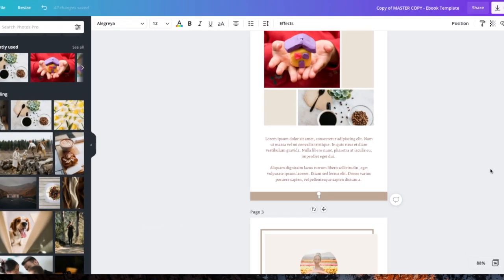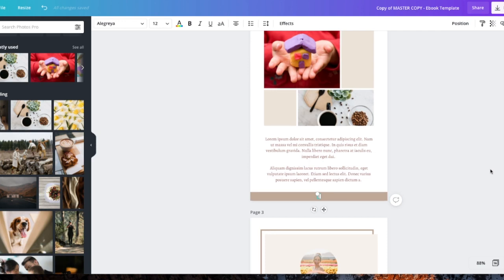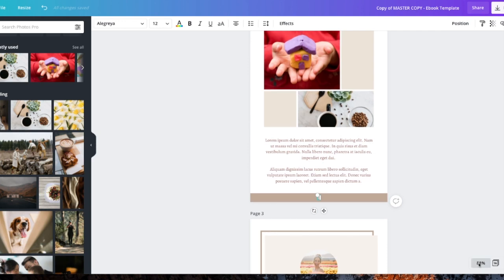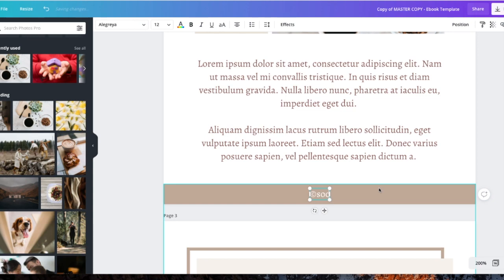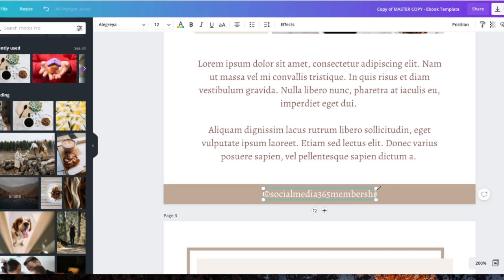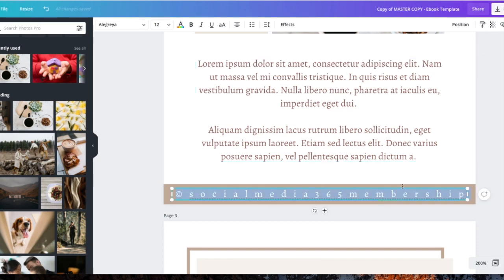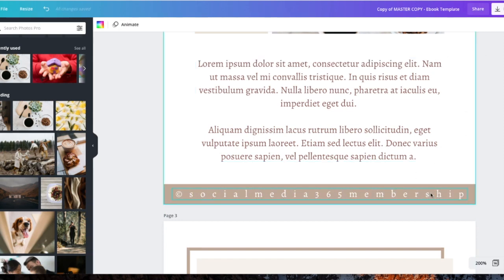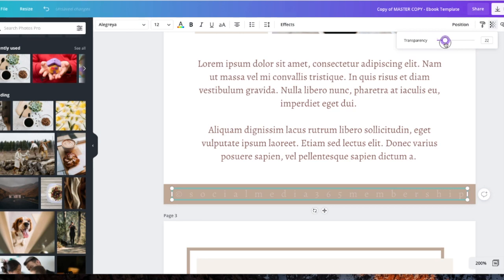How to copyright your Canva content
Keyboard shortcut "Option" "G"

ABOUT ME ⬇️
Hey, hey, heeeeey! ☀️ 🌴

I'm Ma Richards.  Busy, 6-figure, single Mom to 10 children and a GLOBAL Digital Product Expert specializing in Online Course Creation and Video Editing.  I teach Moms and Female Entrepreneurs all over the world the necessary steps needed to monetize their hobbies, skills and voice with Social Media, YouTube and Digital Products while spending TONS of quality time with their babies and families.
"Allow me to help you turn what you already know into cash flow."

JOIN my Video Membership for access to the full tutorial, pdf downloads and coaching calls.

I use Kajabi for my course, podcast and membership needs.

⭐️ Webcam - Logitech HD Pro Webcam C920, Widescreen

⭐️ VERY powerful power bank that charges my MacBook Pro, iPhone AND LumeCube light all at the same time

⭐️ Microphone stand for my mic

⭐️Lights:
Softbox lighting kit

⭐️Backdrop stand

⭐️ Backdrops:
Wood wall CLOTH backdrop
White backdrop
Green screen backdrop
Extra backdrop clamps

⭐️ Laptop stand (adjustable)

      -Ma Richards 🌴